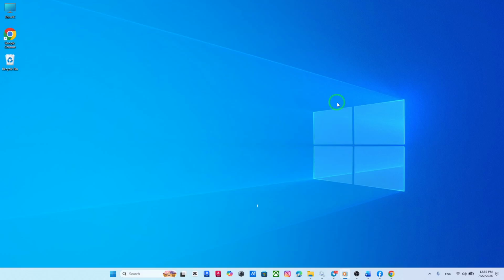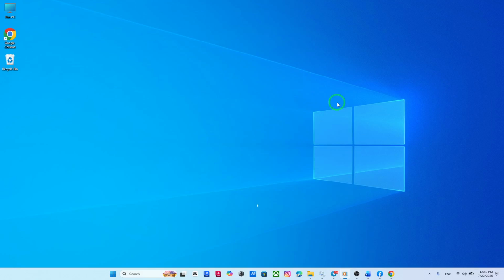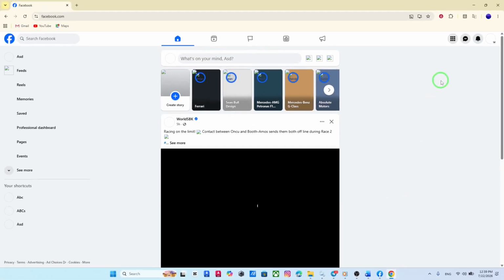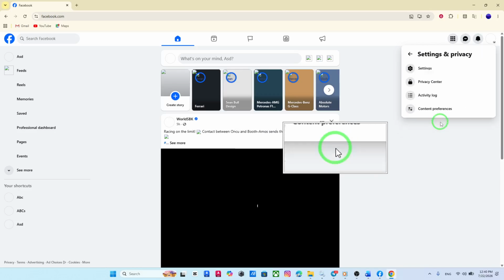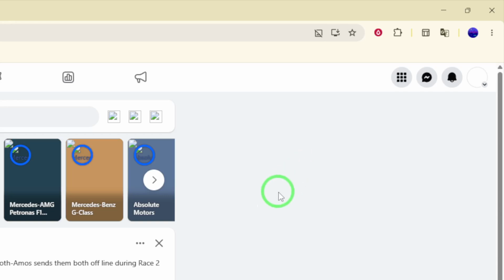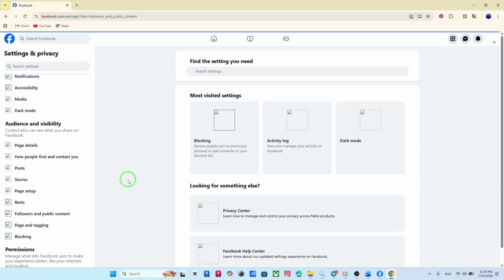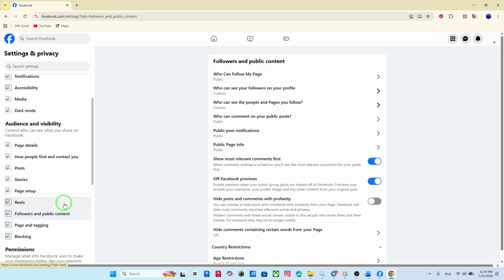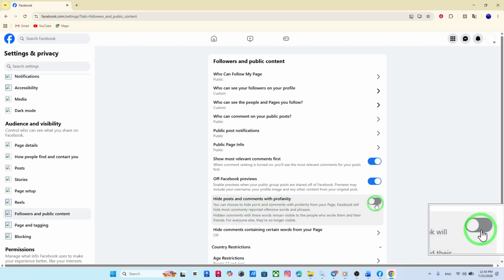How To Turn Off Previews On Facebook Web On PC (New Update)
Learn how to turn off previews on Facebook Web on PC with the latest update. This quick guide shows you exactly where to find the setting and disable it in just a few clicks.

Follow these simple steps to manage your Facebook privacy and control how your content appears online.

1. Open Facebook web

2. Click on your profile photo at the top right corner

3. Enter to Settings and Privacy

4. Enter to Settings

5. Then Followers and public content

6. Enable Off-Facebook previews-

Chapters:
00:00 Intro
00:12 Soultion
01:05 Outro